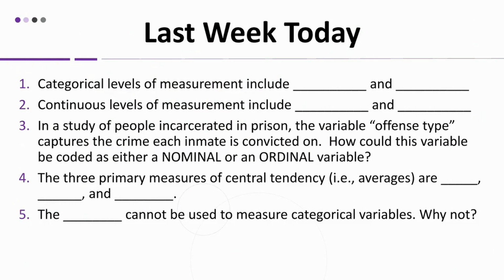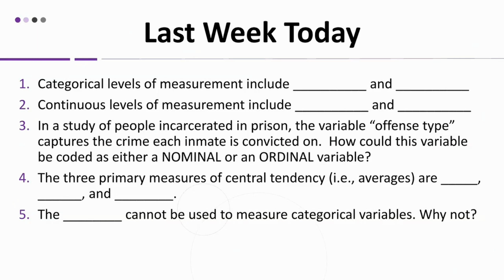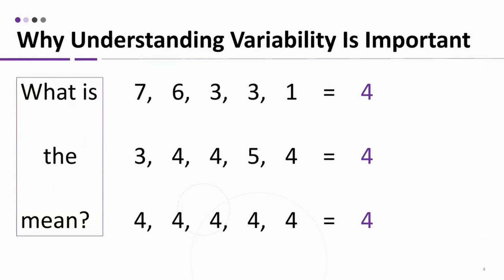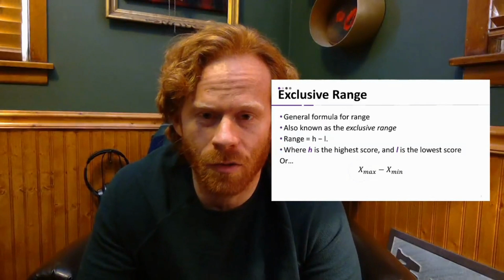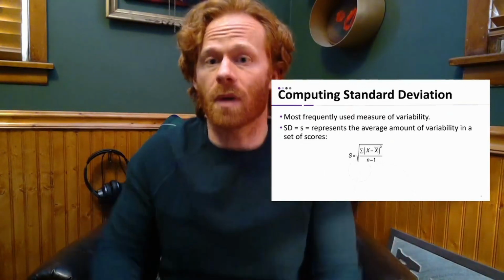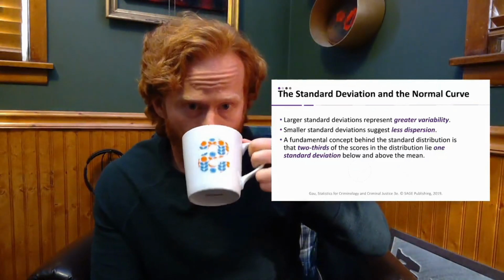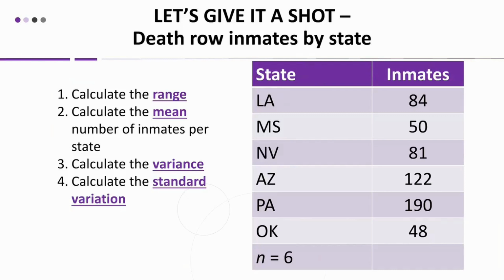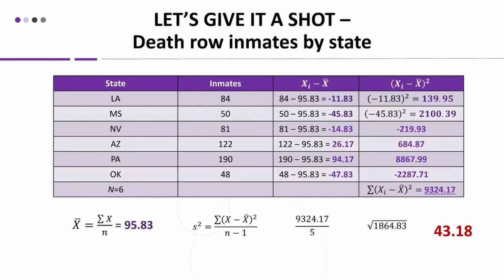Stats and Research II: Week Three: Descriptive Statistics, Part II